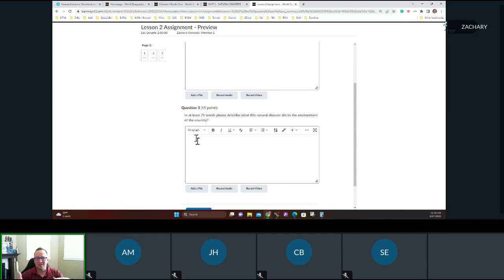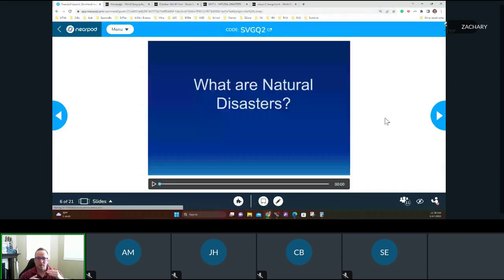Geo Blk4 L2 2023